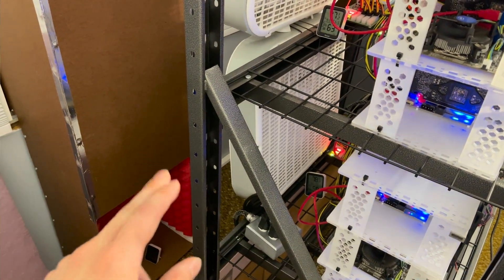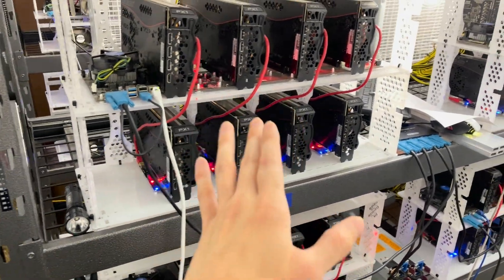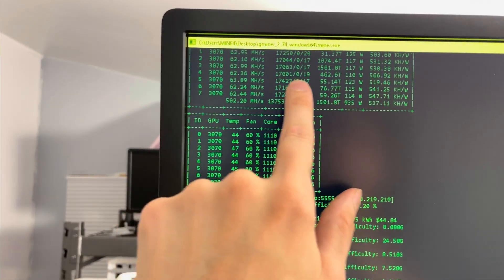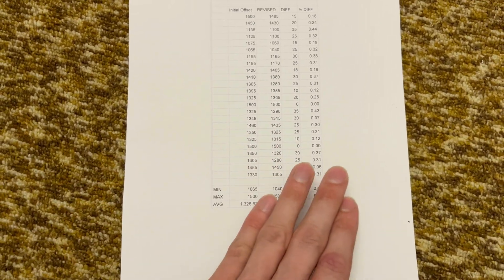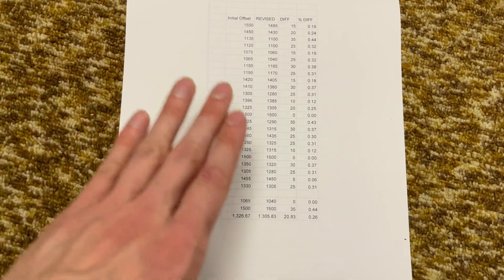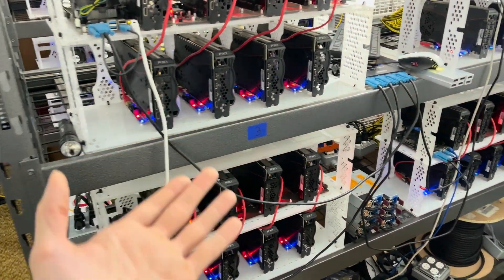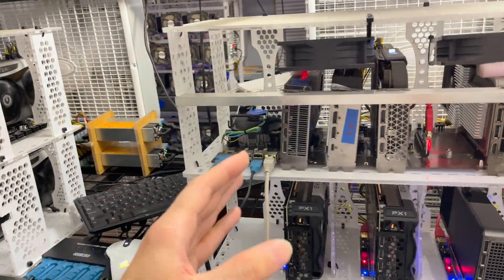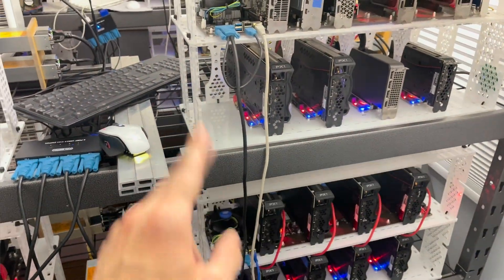How are my GPU's doing?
I've had these RTX 3070's mining 24/7 for ~14 months now. I'll talk you through my method for estimating degradation of the memory, and hashrate for memory intensive algorithms, with data.

- Crypto Seed Phrase Wallet Backup

- Hardware Wallet

- Datalogging Thermometer

Purchases made through some store links may provide some compensation to SiCPoW.